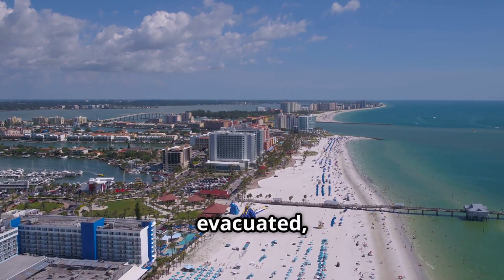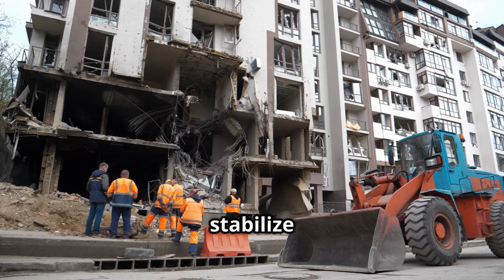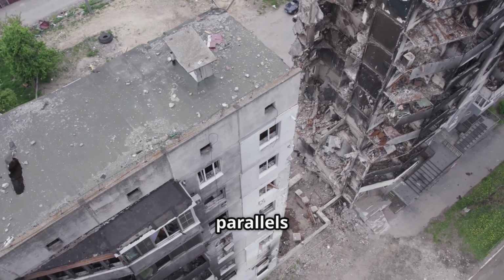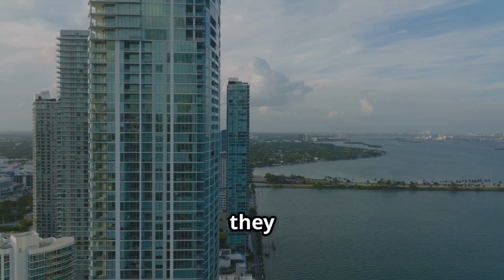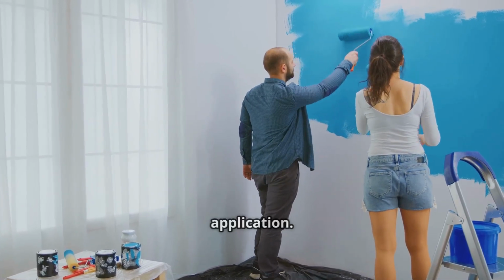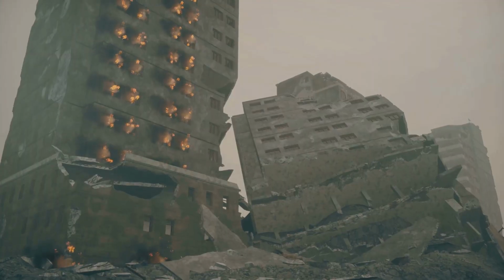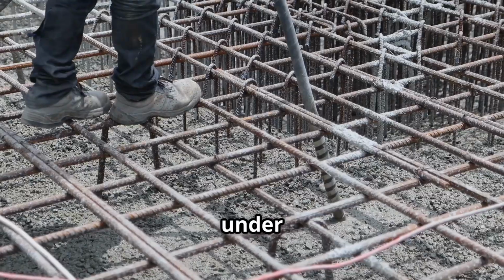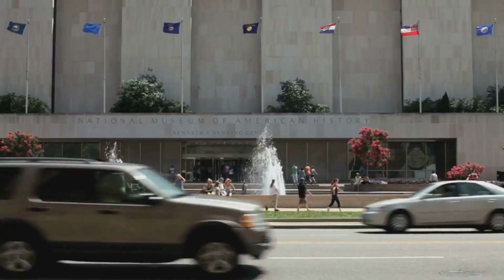Clearwater Condo Evacuation: What Went Wrong?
A condominium in Clearwater, Florida, has been evacuated due to alarming structural concerns, mirroring the tragic Champlain Towers collapse. In this video, we dive deep into the emergency response as first responders swarm the scene after construction workers uncovered cracks in a vital support column. We’ll analyze the original engineering report that gave the building a clean bill of health just months ago and explore how a well-maintained structure could descend into crisis. Through compelling drone footage and expert commentary, we aim to unveil the potential causes of this alarming situation. Join us as we unravel the mystery of building safety and maintenance.